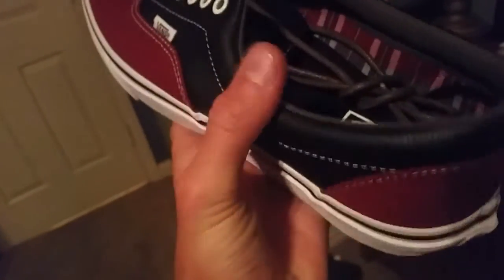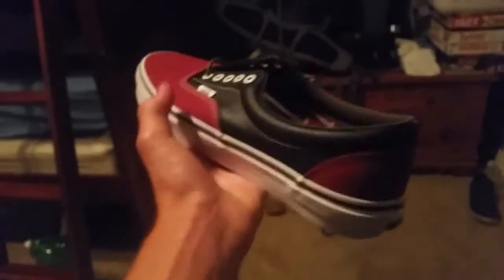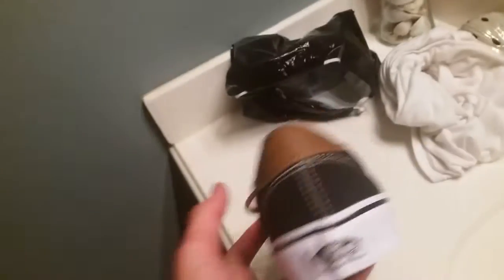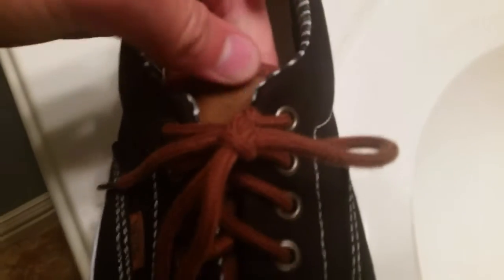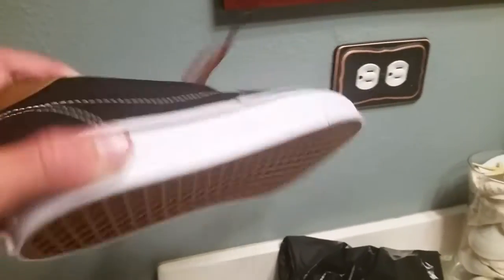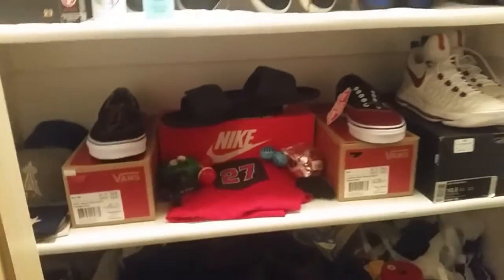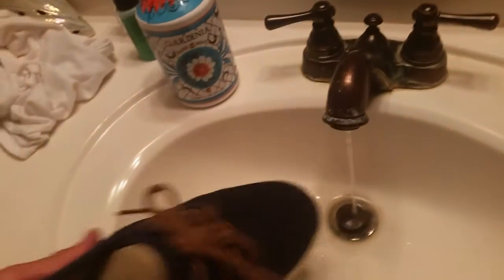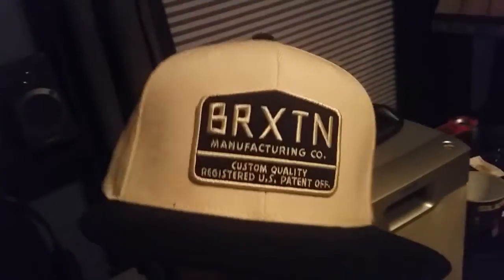Double sneaker unboxing !!!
Please click that like button Thanks